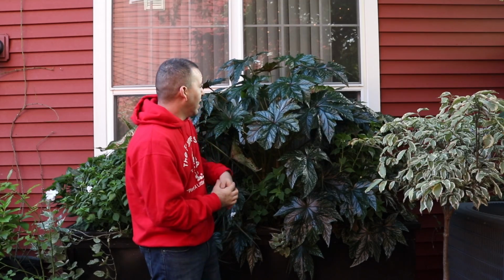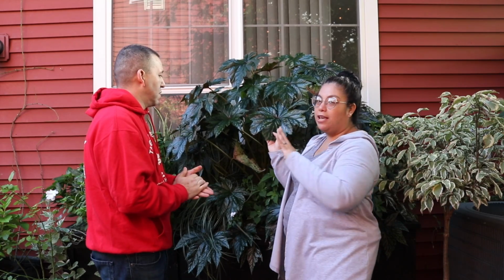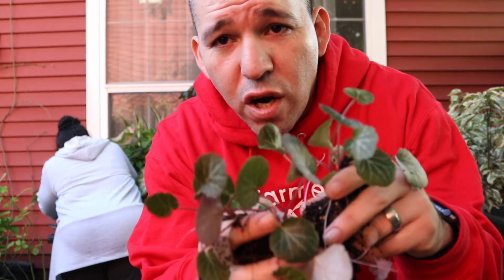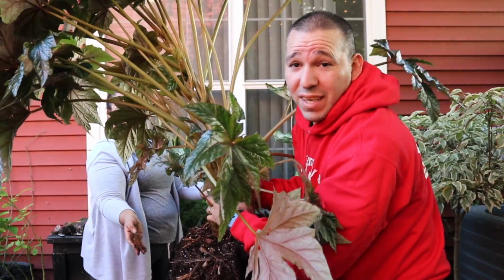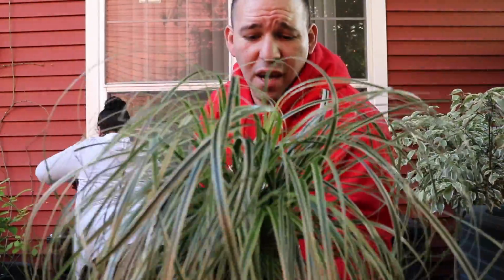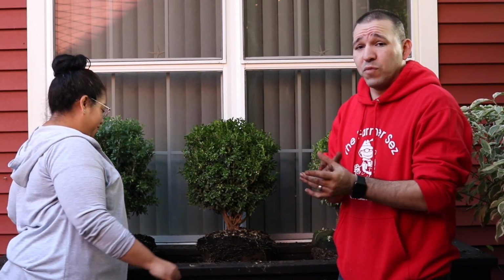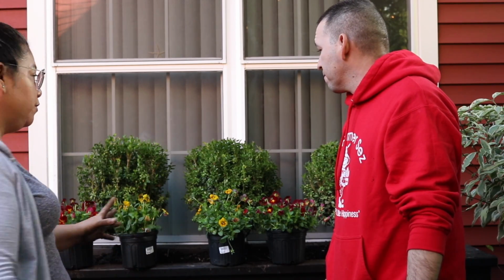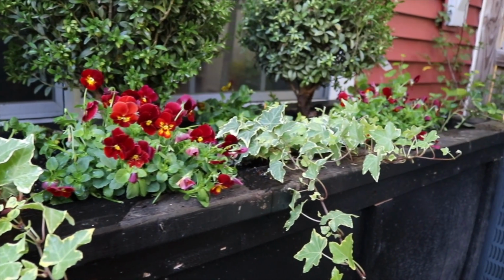Fall Window Box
Fall is here and we are ready to breakdown this window box to get ready for new plants. Some boxwoods and violas will be great for the fall and winter seasons.

Mailing Address
11003 Poynter St